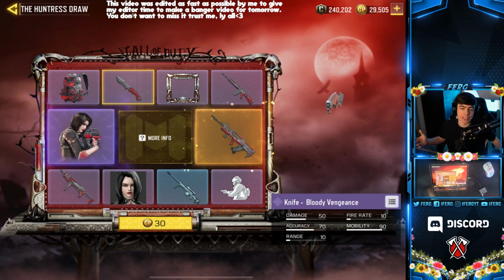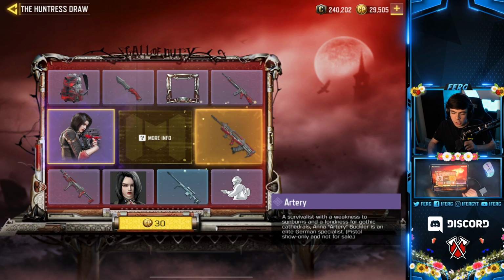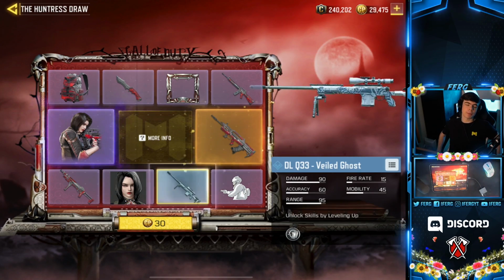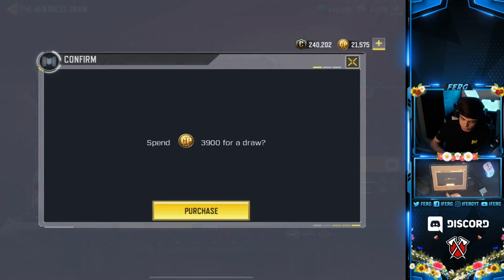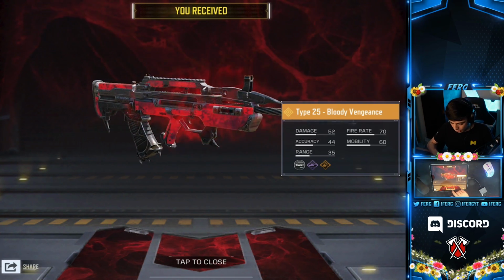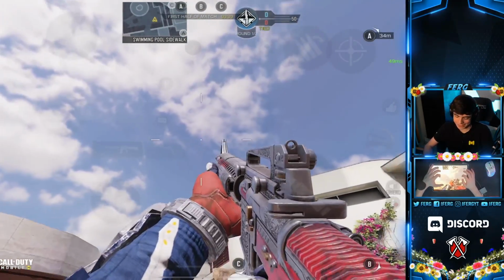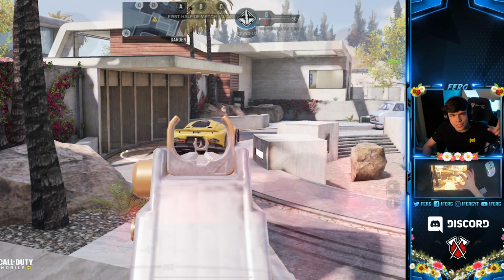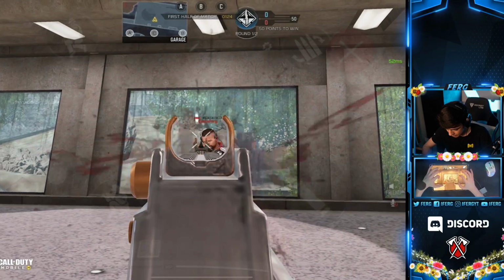*NEW* BLOODY VENGEANCE LEGENDARY SKIN + ARTERY GIRL in COD Mobile...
I am previously a multiple game #1 Player on the mobile platform
Some past accomplishments -

#1 COD Mobile Ranked Leaderboards (Longest #1 held in games history)

#1 Fortnite Mobile K/D and Win Percentage Leaderboards for both Solo and Squad even tho I only played Solo Squad. (Also Longest hold of #1 in games history)

#1 Rules Of Survival Solo Player, Rules Of Survivals only MVP, Own personalized 'Ferg' Gun skin in game, All billboards in the game with my brand on them for 5 months, personalized own character skin also an RGS Champion with the most kills and highest KDR of whole tournament.

#1 Cyber Hunter Leaderboards Season 1 (Only played the game to get #1 and then switched to COD : Mobile beta).